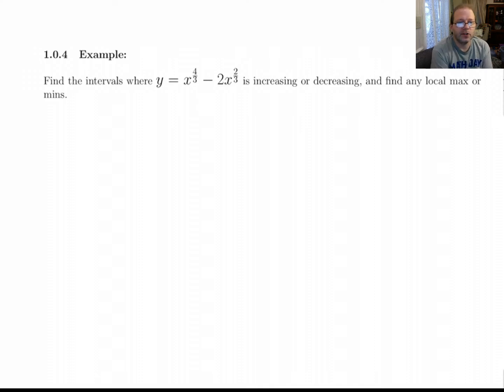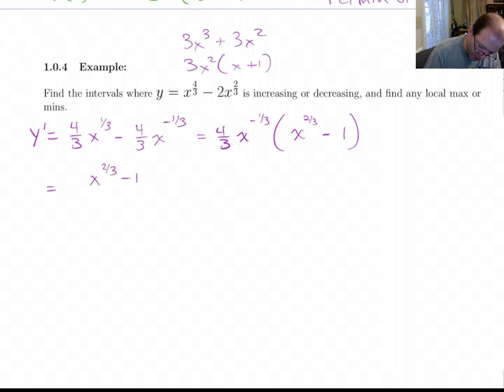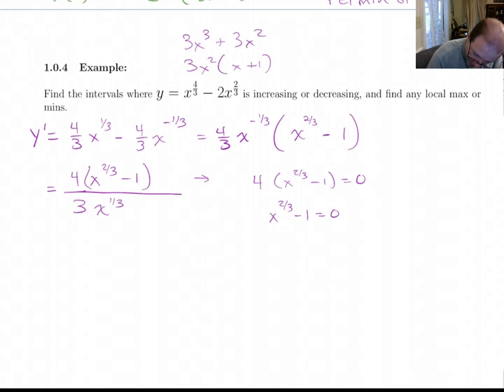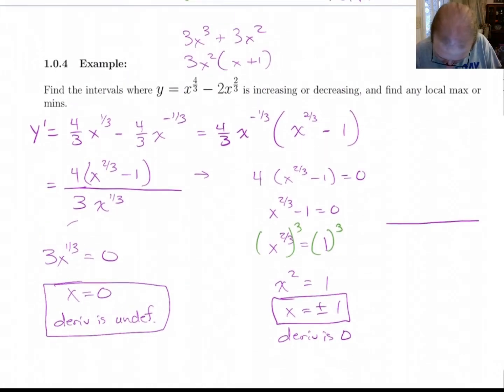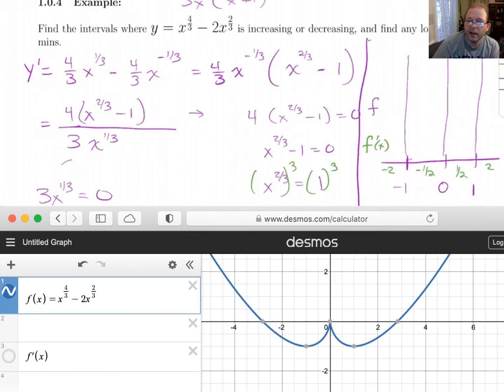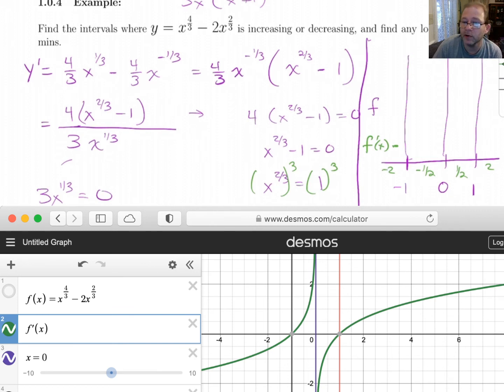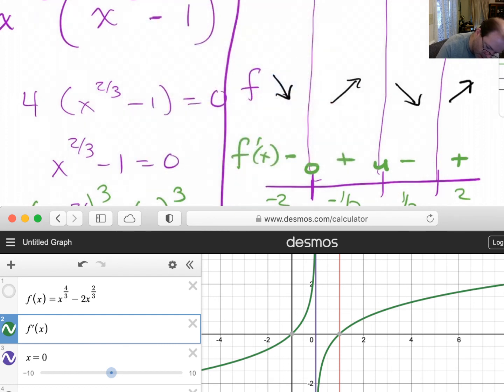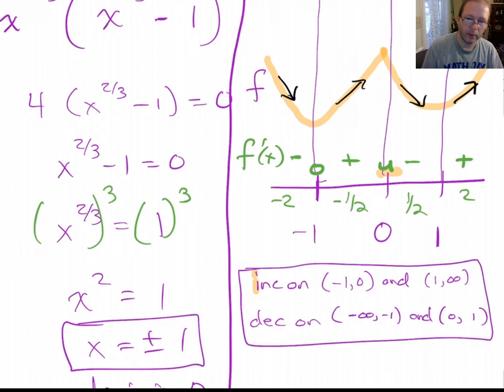c4 3 3 one first derivative example